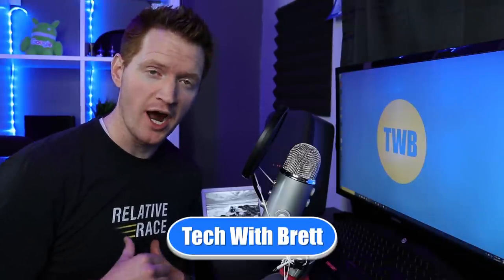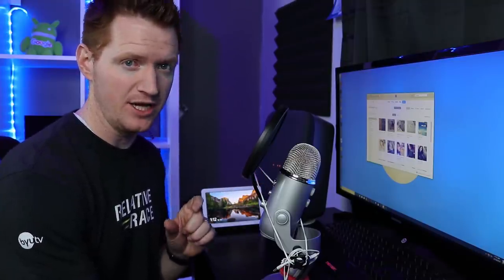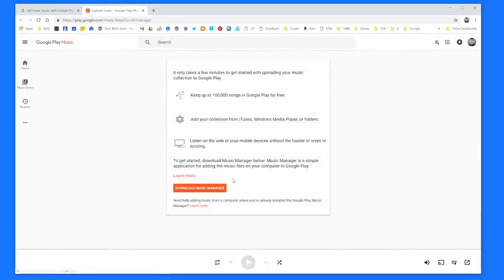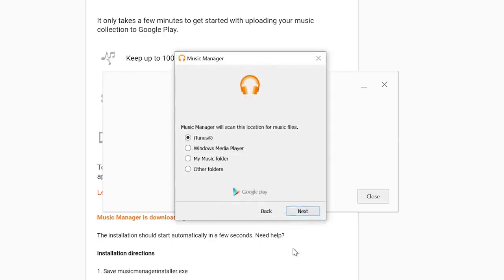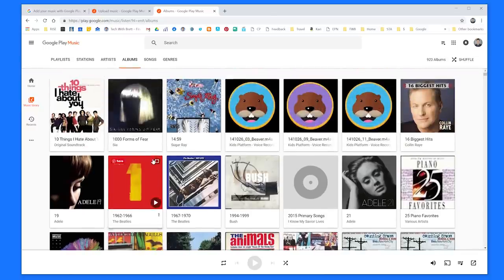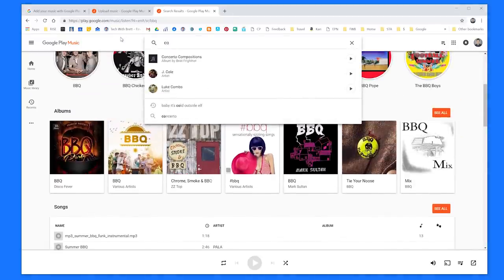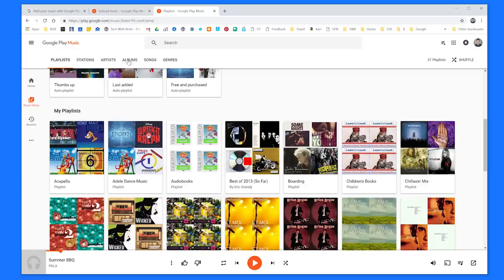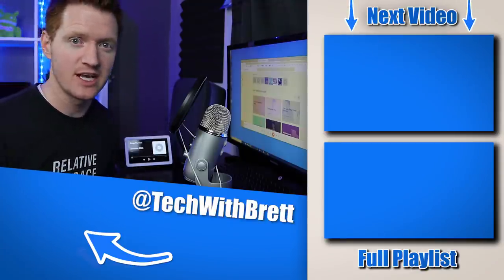Upload ALL Your Music for FREE With Google Play Music Manager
For many years thre have been different ways to rips CDs, purchase single MP3s or buy entire albums. You probably already own a large collection of music and with Google Play Music you are able to upload 100,000 of your own songs to your Google Account. Once you have uploaded your music you can access it from your phone, computer or even Google Home!